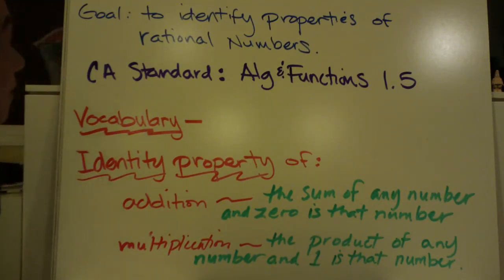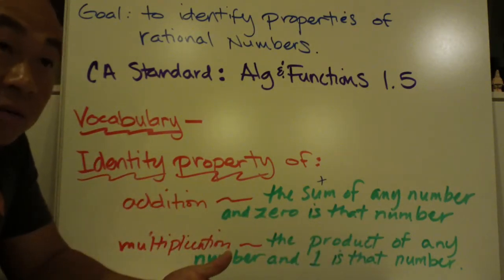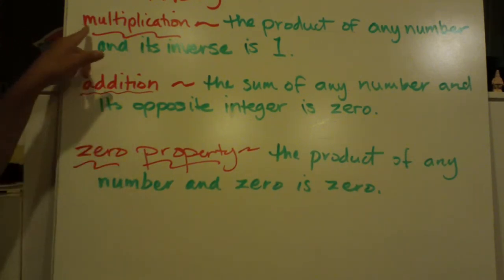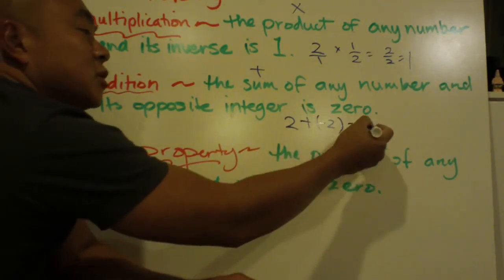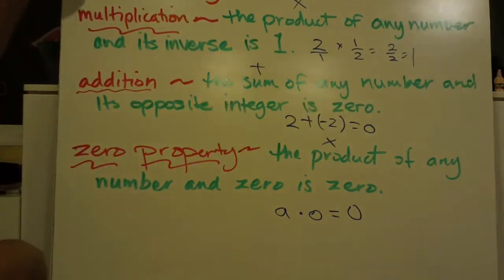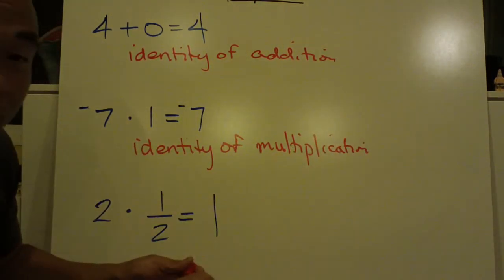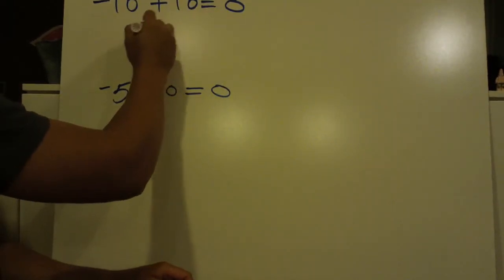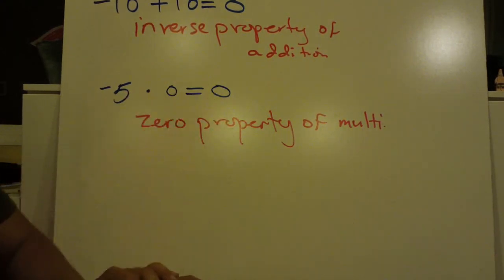Properties of Rational Numbers Part 2